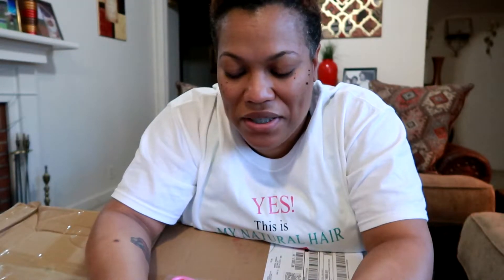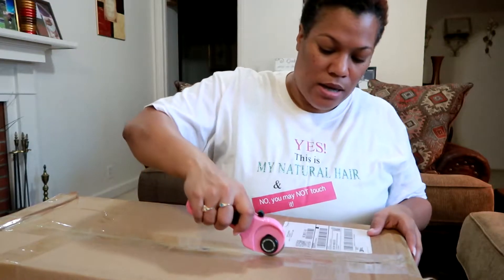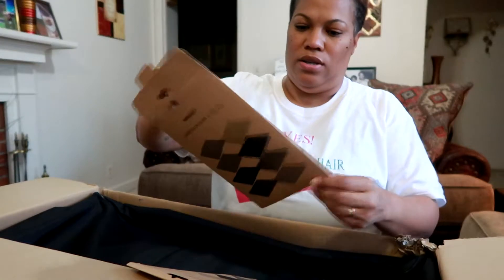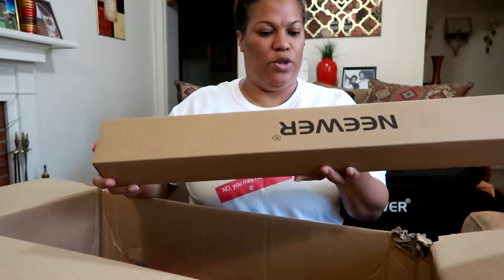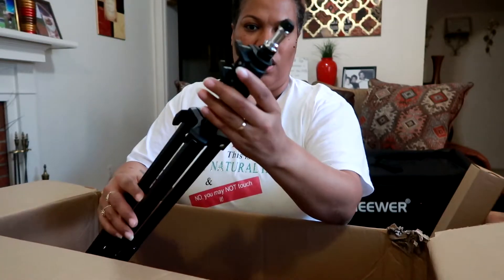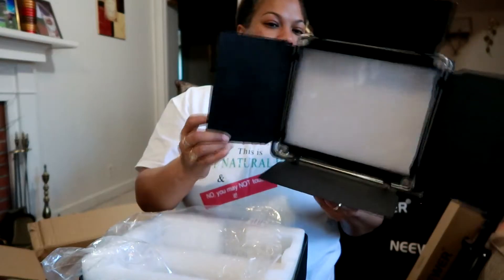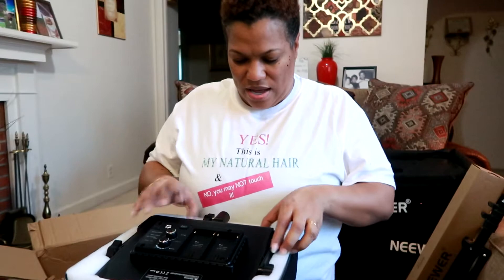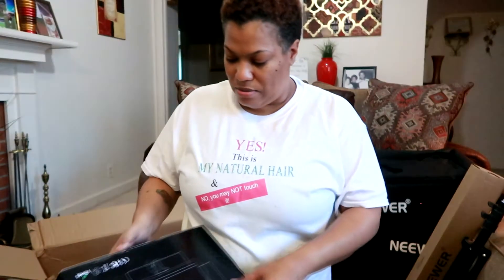UNBOXING Neewer LED Video Lights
Product in this video: Neewer 2 Packs 660 LED Video Light with Stand Kit: (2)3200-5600K Dimmable CRI96+ Light with U Bracket and Barndoor (2)Light Stand (2)8-Color Filter Set (1)Large Carrying Bag for Studio Video Shooting

Where you can purchase this kit

+Watch us LIVE on PERISCOPE @Crissy_Gayle

ITEMS YOU SEE USED REGULARLY IN MY VIDEOS:

+ Create 365 Happy Planner & Accessories
+ NutriBullet
+Edited with Sony Movie Studio
+Edited with Movie Maker
+Edited with iMovie
+Canon Picture Style Editor
+Canon EOS Utility
+Ulta Cleansing Brush
+Cordless Waterpik Flosser
+Items for Braces
Cameras I Use:
+FujiFilm
+iPhone
Thank you all so much for tuning in to my/our family channel. We enjoy sharing a tad bit of our lives with you all. We appreciate your comments, likes, shares, and subscriptions! We are a FUN, FULL OF ENERGY, REAL LIFE FAMILY, trying to show the world what it is to love like and live like us!